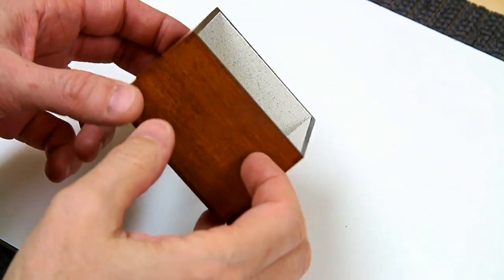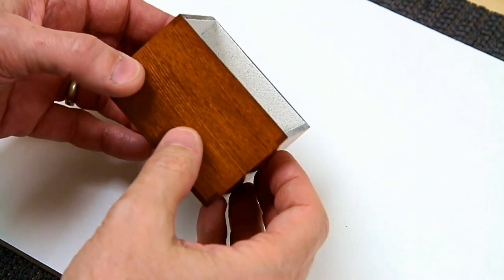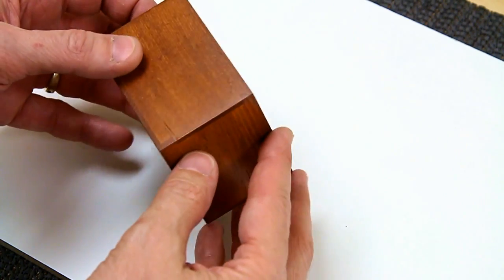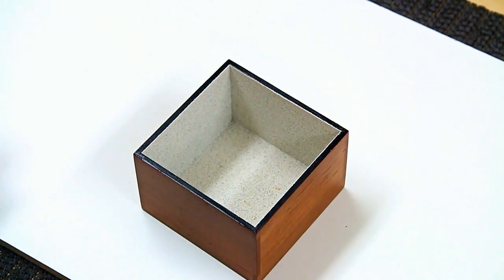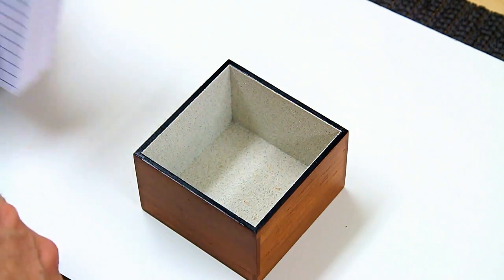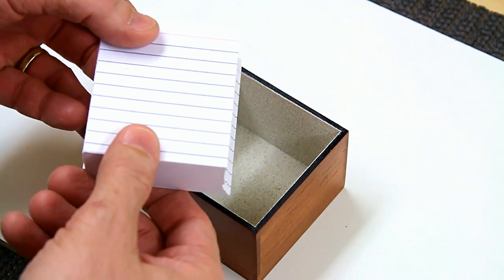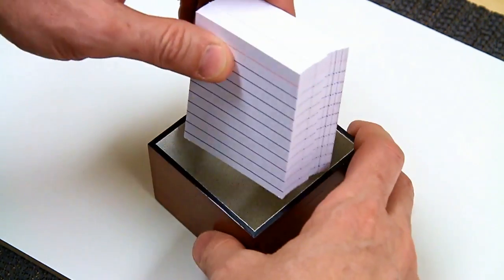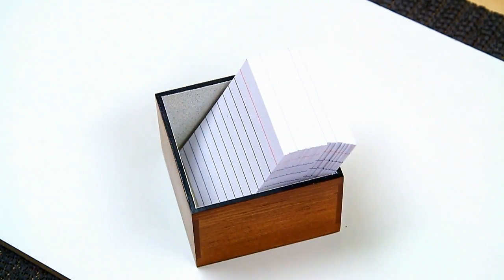Show and Tell #1 Card Box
Highlights of a small box that I made to store note taking index cards